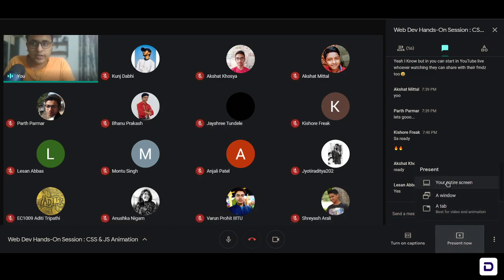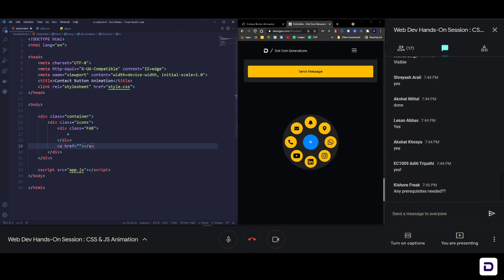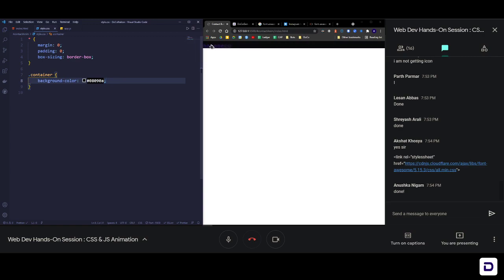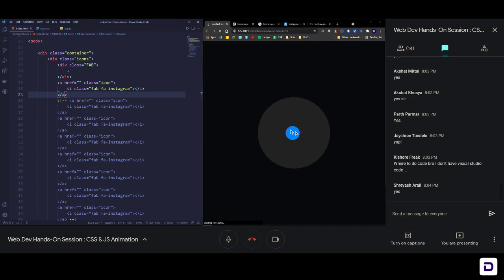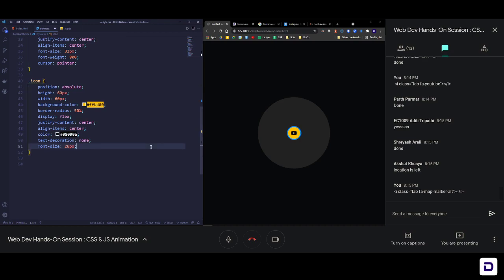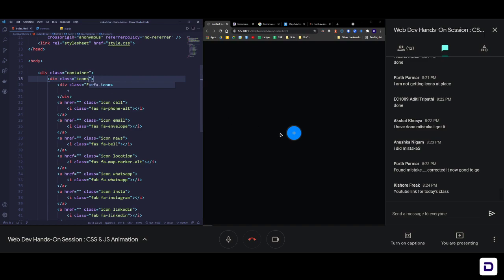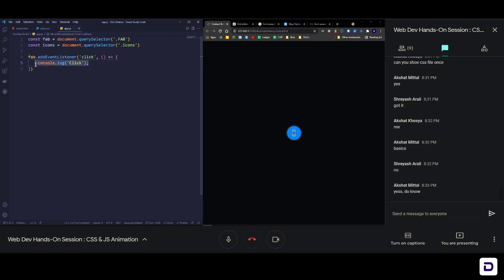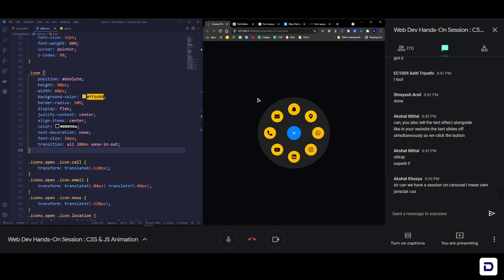Make a Crazy Animated Contact Button Using HTML, CSS, and JavaScript - How To? - LIVE - DoCoNation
Connect with the Mentor -